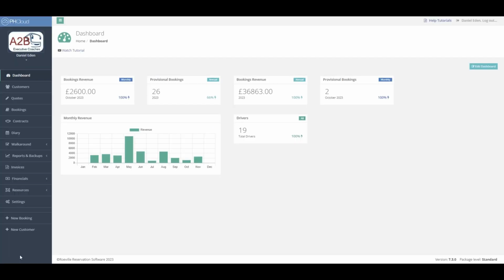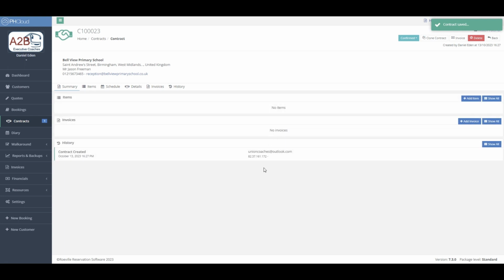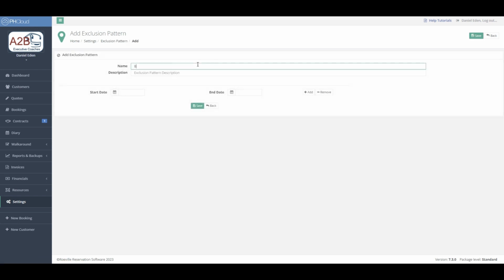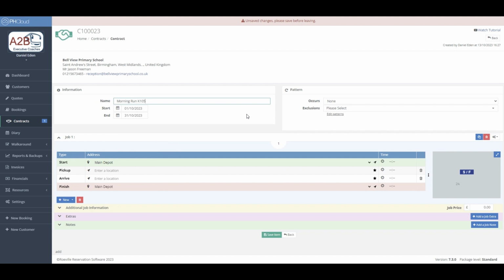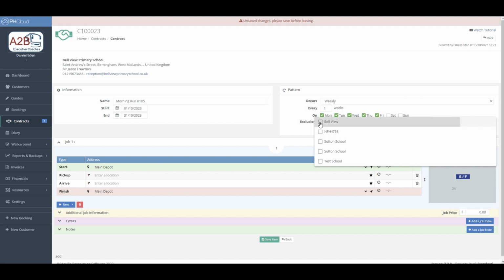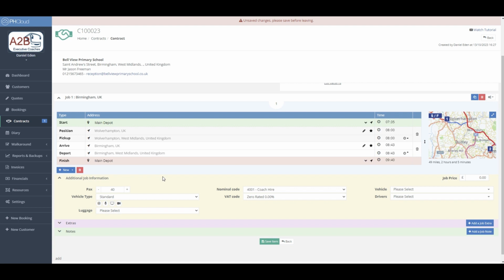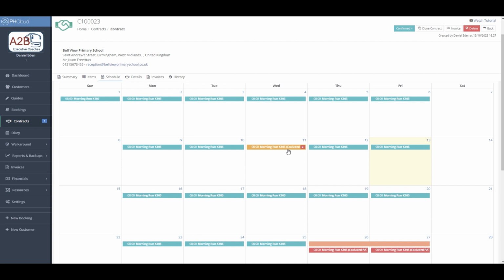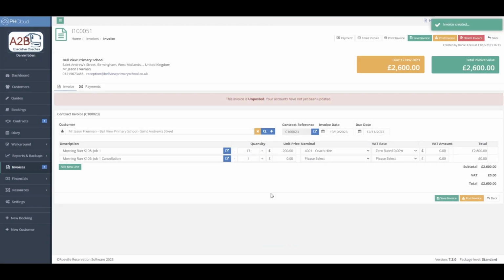PHCloud Contracts Tutorial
An in-depth look at setting up and managing contracts on PHCloud